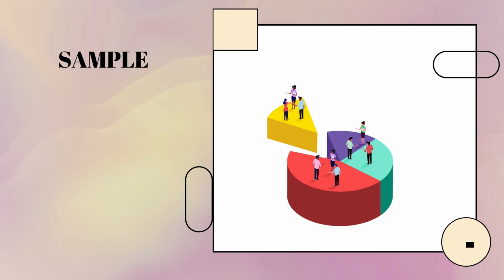3.5 PROMOTION TOOLS